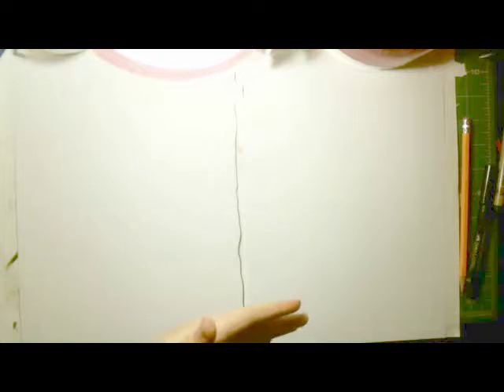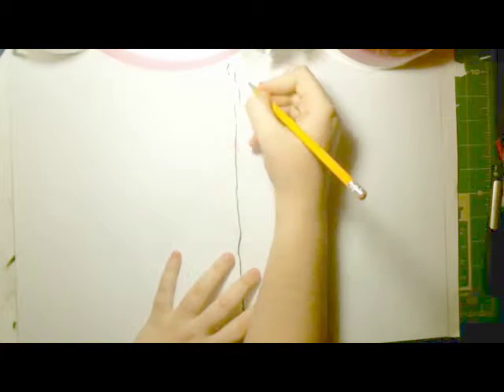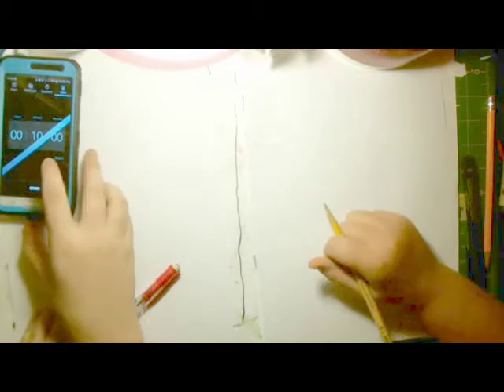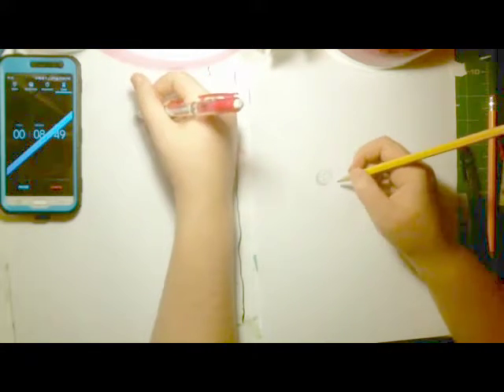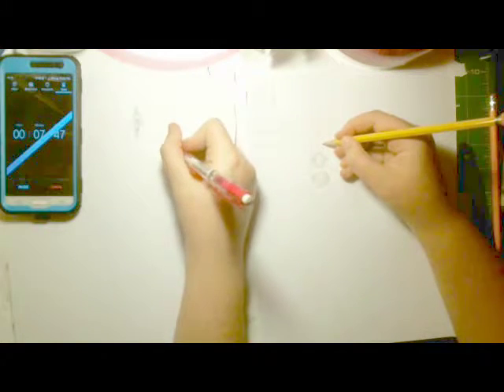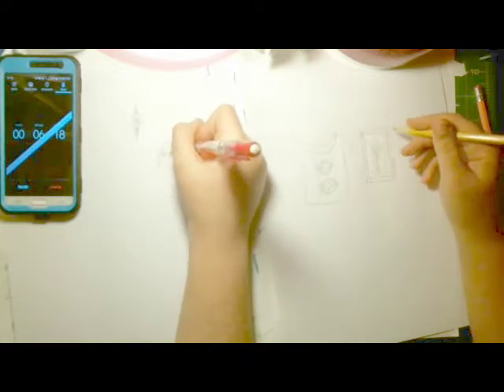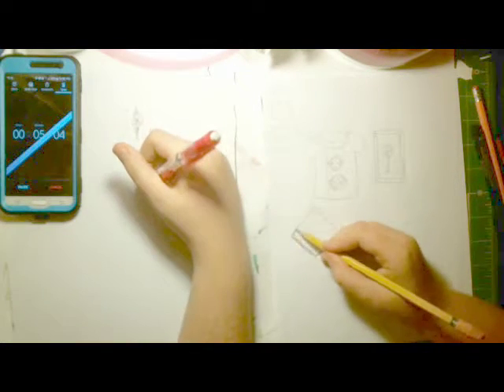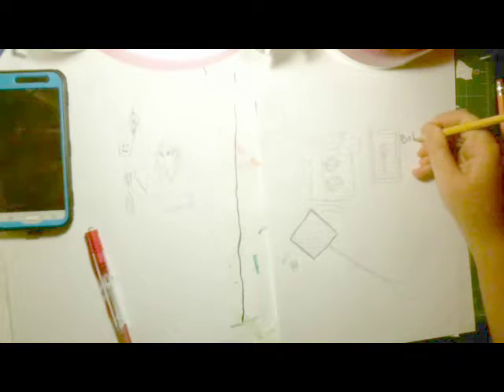Drawing with Friends #1: Featuring Dragon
Welcome back to another video. Today I have my sister with me and we are doing a drawing challenge. We used a random item generator to get us 3 items to draw, a shirt button, a flyswatter and a miniature portrait.